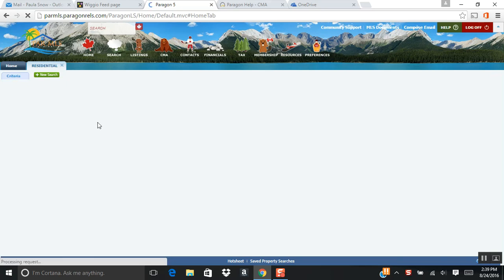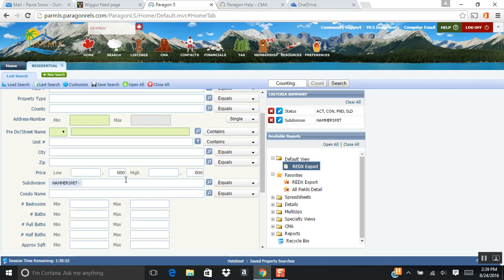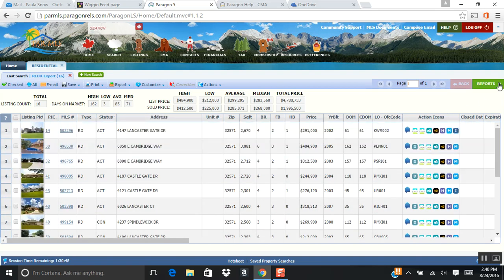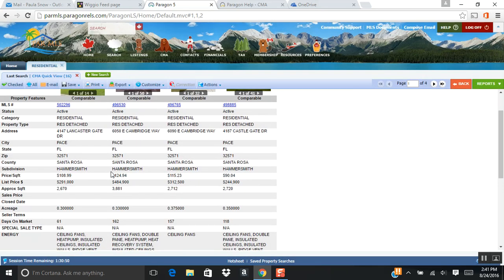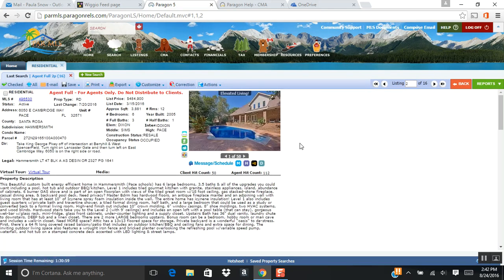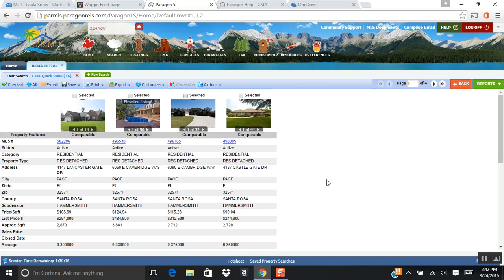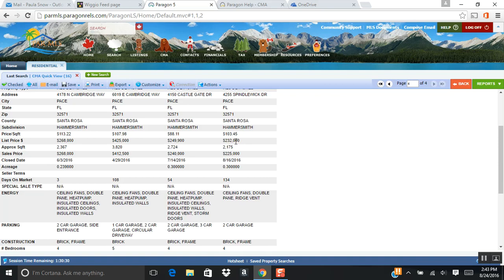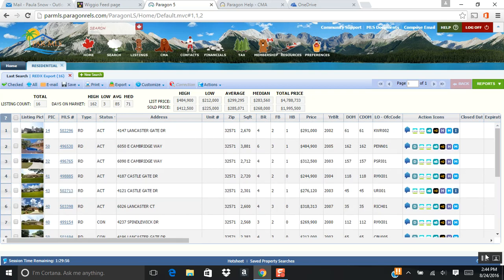Doing a Basic CMA within Paragon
Using Paragon to do a Comparative Market Analysis